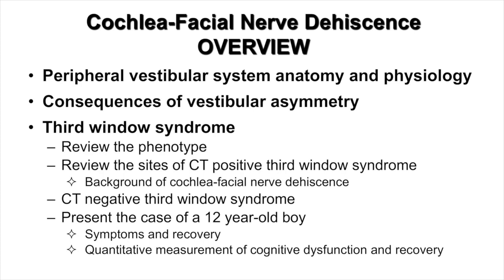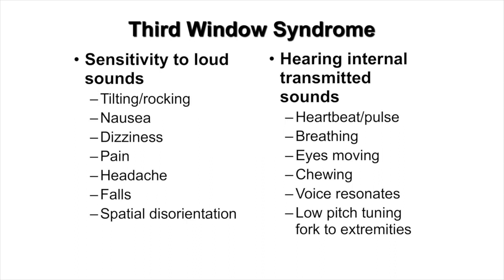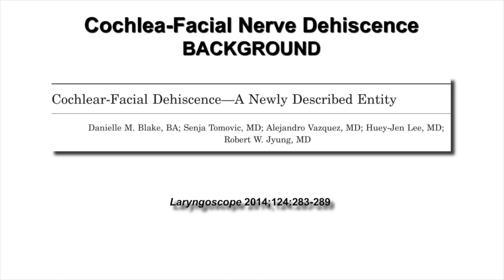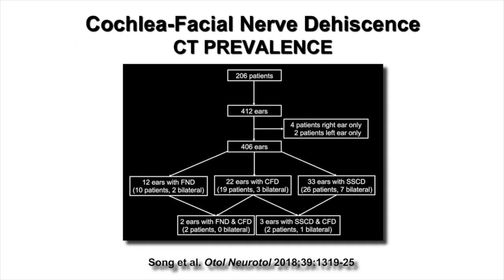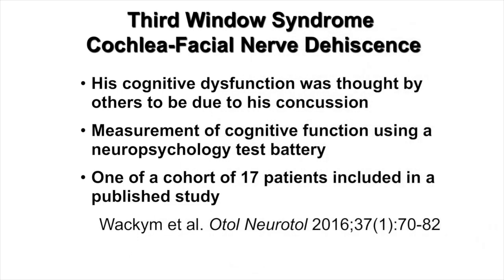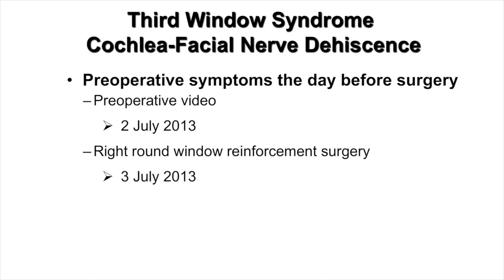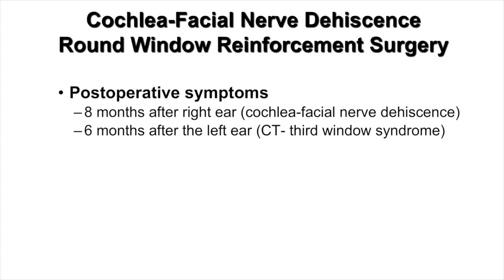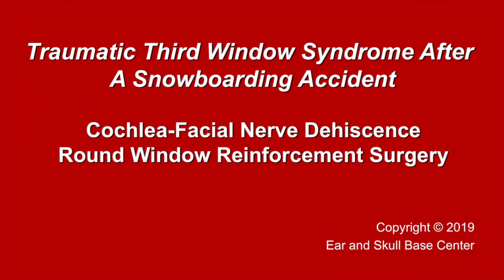Cochlea-Facial Nerve Dehiscence: Traumatic Third Window Syndrome After A Snowboarding Accident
This 12 year old boy suffered a traumatic third window syndrome after a snowboarding accident 6.5 years ago. His cognitive dysfunction, migraine headaches and dizziness were thought initially to be due to his concussion. He was found to have a right cochlea-facial nerve dehiscence and a left CT negative third window syndrome. He was treated with round window reinforcement surgery on both sides. This video provides a background of how the peripheral vestibular system works, what patients experience with third window syndrome, what he experienced clinically and how his symptoms resolved over time. A series of 6 videos of him capture his experience before surgery and up to 5 years after surgery.